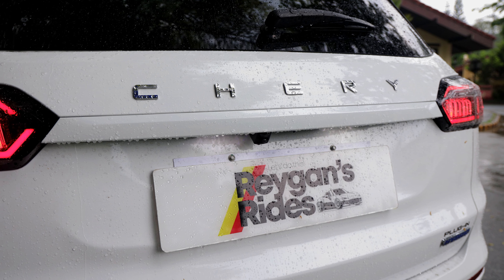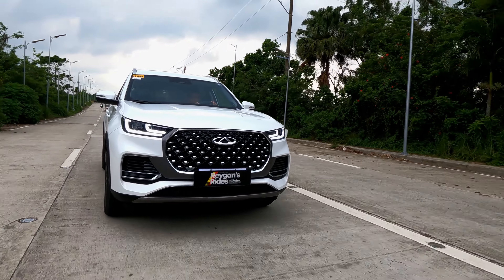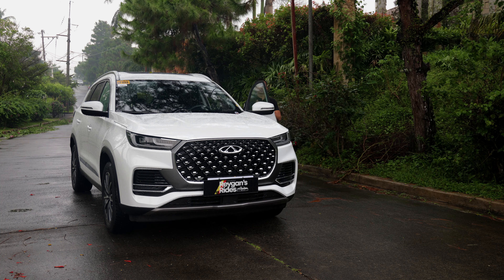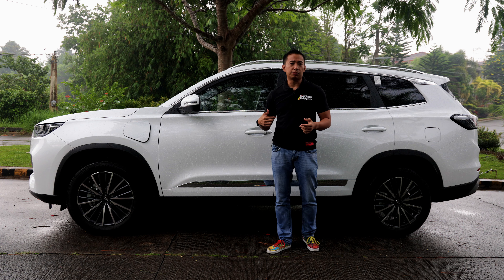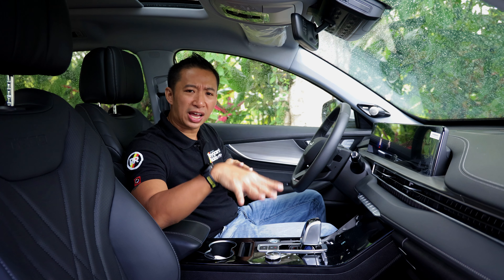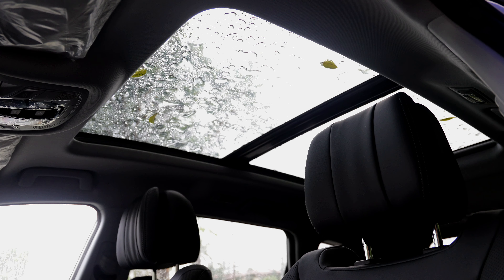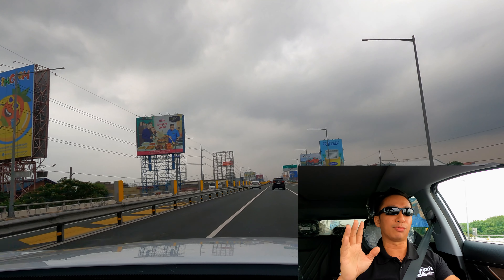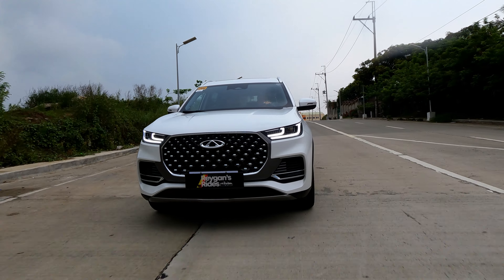The Chery Tiggo 8 Pro E+ Is The Premium PHEV We Deserve! [Car Review]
For 2023, Chery Auto Philippines rationalized their PHEV offering, by giving it the features it deserves. In this Filipino car review, we take a look at the 2023 Chery Tiggo 8 Pro PHEV, now named as the 2023 Chery Tiggo8 Pro E+. The Chery Tiggo 8 Pro E+ now has all the features, safety and tech found in the Chery Tiggo 8 Pro 1.6L, making it now the true top trim of the local Chery Tiggo 8 line up. Of course, all the added features means that the price of the 2023 Chery Tiggo 8 pro PHEV also went up, but it is only a marginal increase for a lot of features. Just like the Chery Tiggo 8 Pro AWD, this Chery Tiggo 8 Pro E+ has no real competition for the price, since there are only a few PHEVs in the Philippines that sell for below 3 million pesos. In fact, the 2023 Chery Tiggo 8 pro E+ is the only PHEV that sells for this price level.